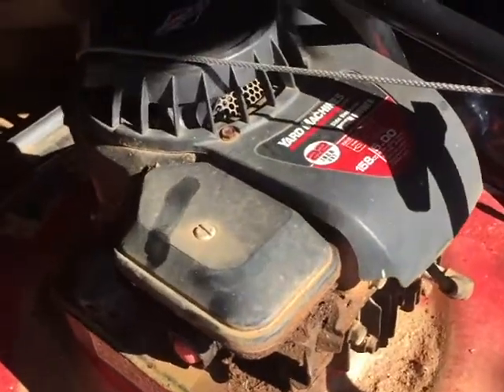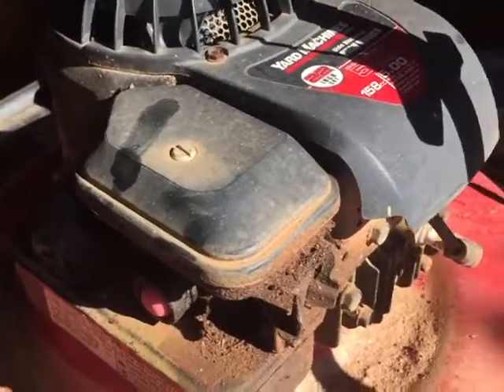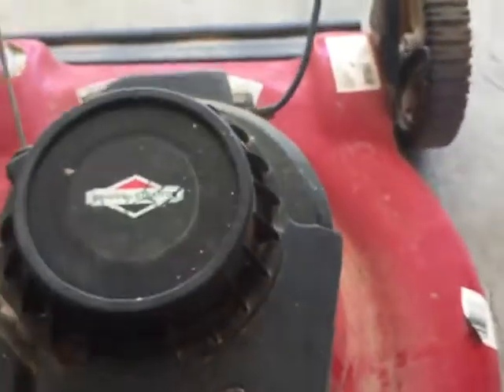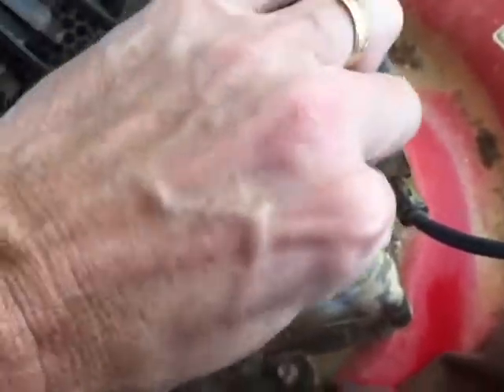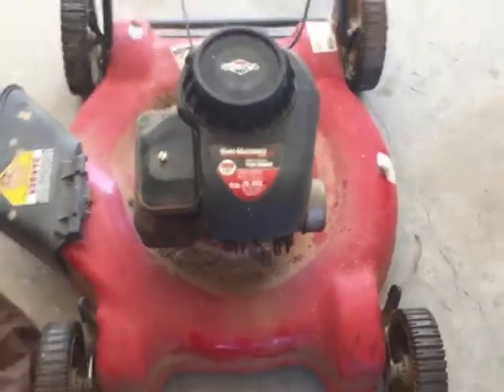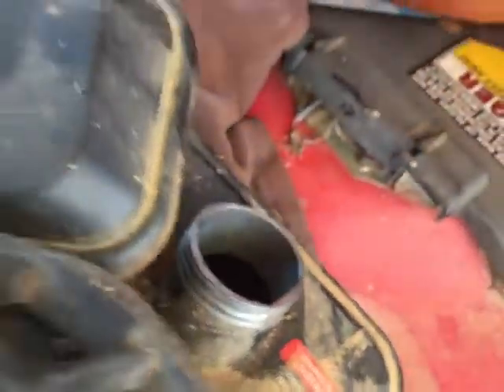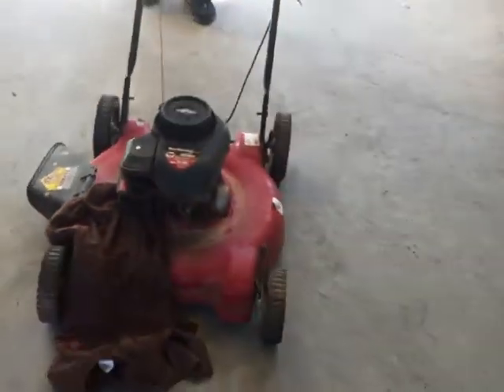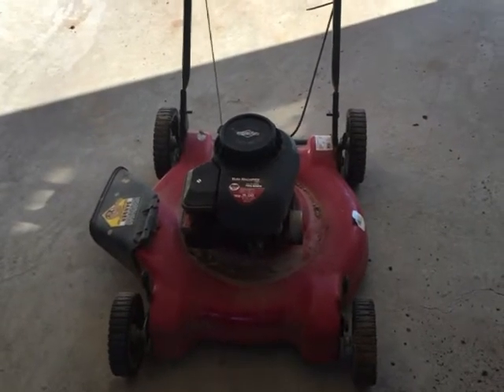Yard Machine 500 series Mower -Thrift Find & Cold Start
MTD Briggs & Stratton 22 Inch 158cc Push lawnmower Cold start